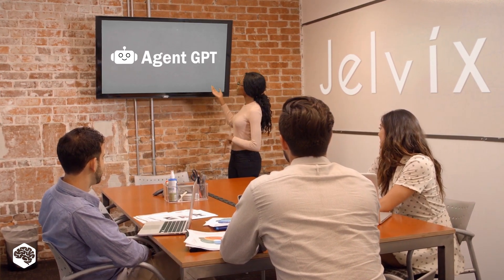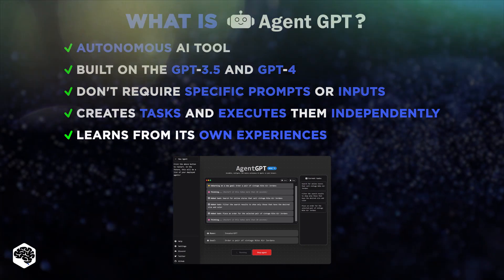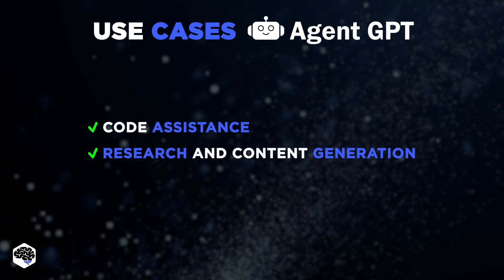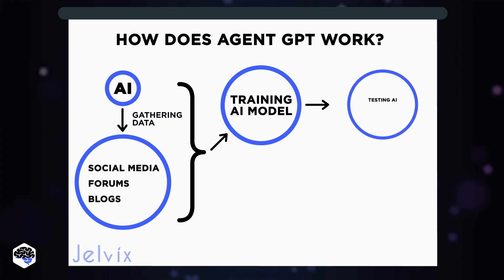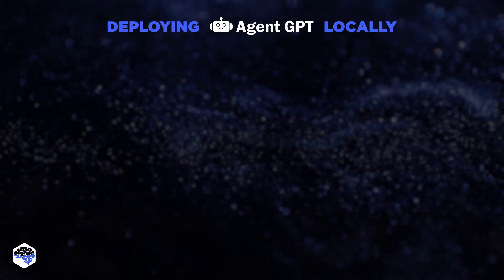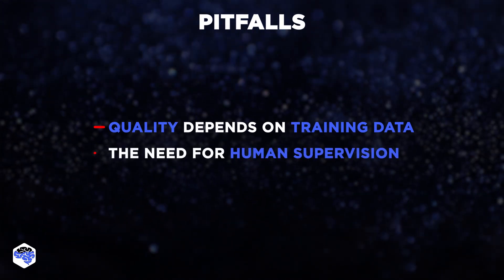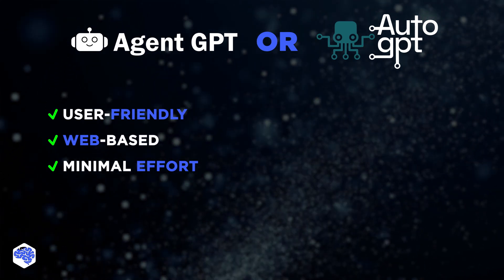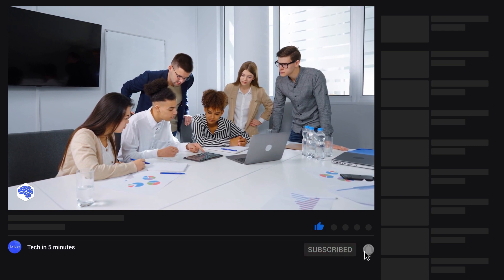How to use AGENT GPT step by step | Jelvix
Here's a step by step tutorial on how to use Agent GPT.

▶ Time codes:
00:00 What is Agent GPT?
02:11 Use cases of Agent GPT
03:04 How does Agent GPT work?
04:07 How to use Agent GPT
05:29 Some pitfalls and tips
06:34 Agent GPT or Auto GPT
07:38 Watch this next

▶ About this video:
Agent GPT is an autonomous AI tool built on the GPT-3.5 and GPT-4 architectures that don't require specific prompts or inputs to carry out tasks. Agent GPT marks a significant departure from traditional chatbots. Instead of responding to specified prompts, this advanced AI creates tasks, delves into research, and executes them independently. And the best part? It learns from its own experiences, improving its efficiency and accuracy over time.